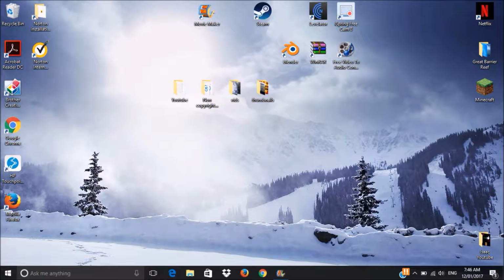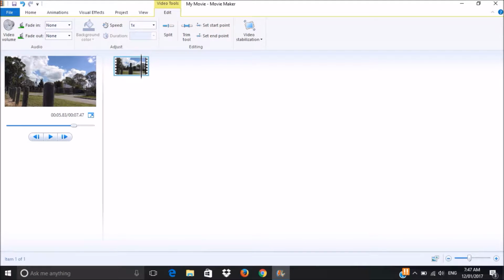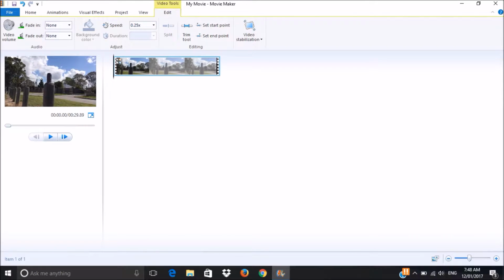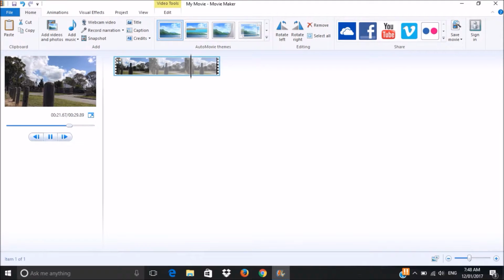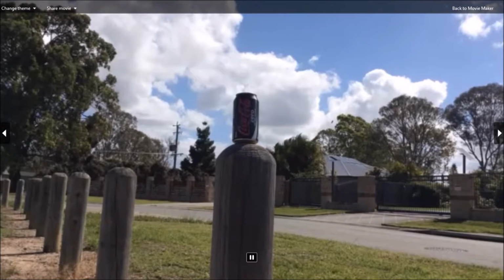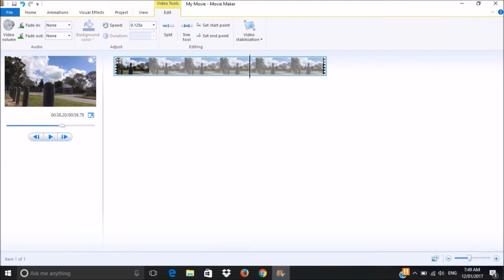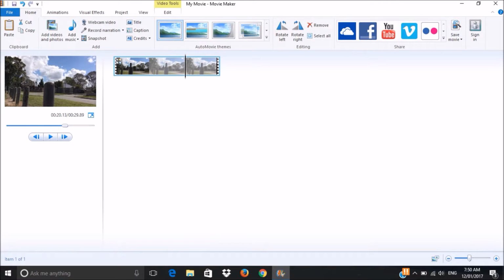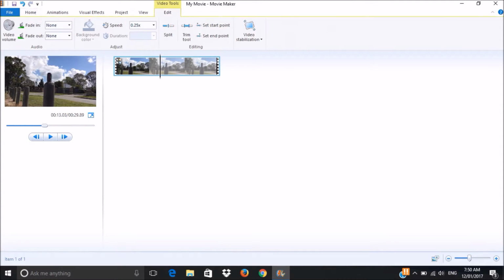How to put Videos into Slow Motion Using Window Live Movie Maker (Simple)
This short video is a simple video on how to put videos/clips into slow motion using the built in Windows app called Movie Maker.
Some people might already know how to do this so this video is directed to the people who don't know.